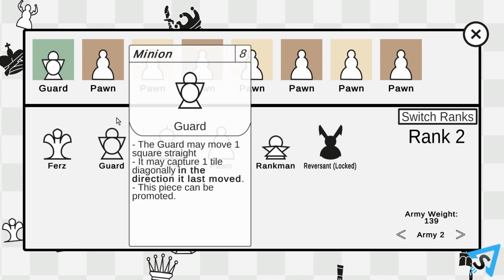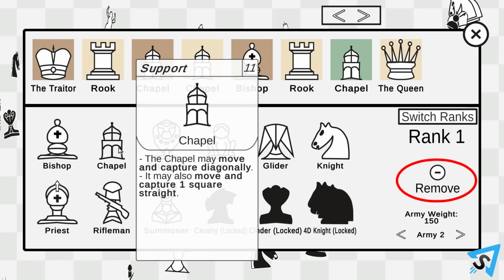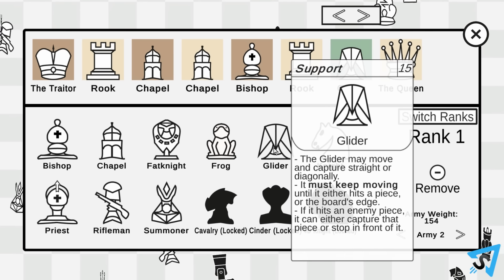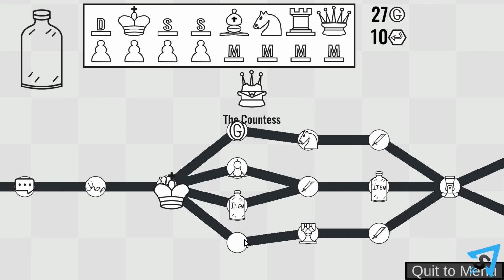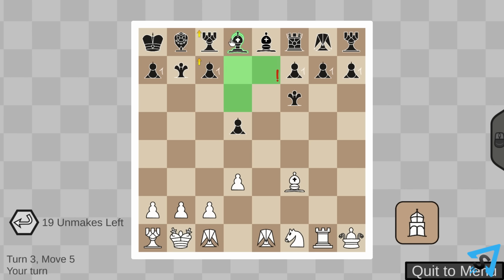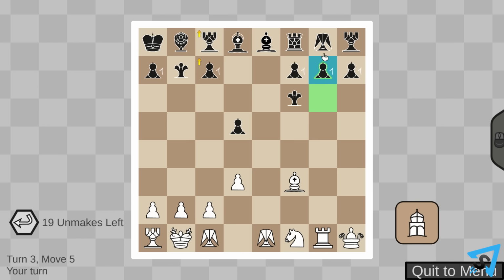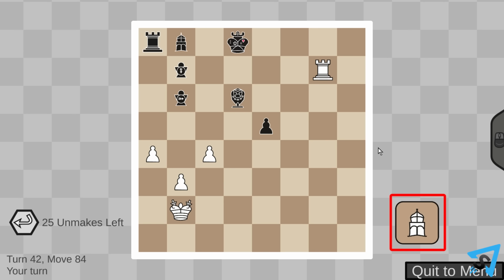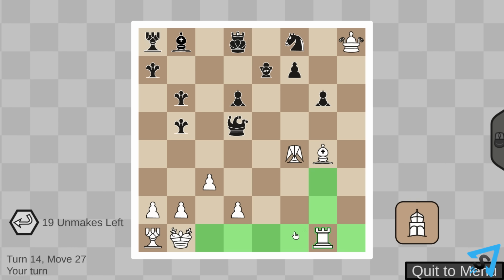How to play Chess the Lost Pieces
Learn the rules to Chess the Lost Pieces quickly and concisely - This video has no distractions, just the rules. For a refresher of the original Chess rules, check out this video

Rules
The rules are the same as regular chess except for these changes. For a refresher of those rules, check out this video.  Customize your army by swapping out for different pieces. Hover over a piece says what it does. Only certain pieces can replace certain types of pieces. You can rearrange their starting positions too. You are allowed to remove non-king pieces on your first row if you want. Each piece has a weight, your army’s total weight cannot exceed 150 for online play.

In the campaign, you begin with a limited number of pieces. You can purchase new pieces with the gold you gain from beating levels as well as earn some for free. Move your king along the path. As you reach different destinations you can collect gold, unmake, items, free pieces, and battle.  You can only move to the right; you cannot move backwards. While battling, hover over a piece and hold down the shift key to see its available moves. Hold down control to see a piece’s card description.

During a battle you can use an unmake token to undo your last move. Items are consumable pieces you can drop onto your half of the board to use for the rest of the battle. Consumed items won’t be available after the battle. Make your way through the campaign and beat the final level to win!